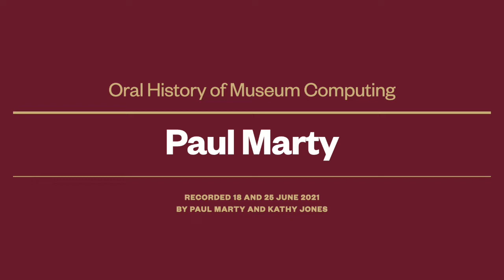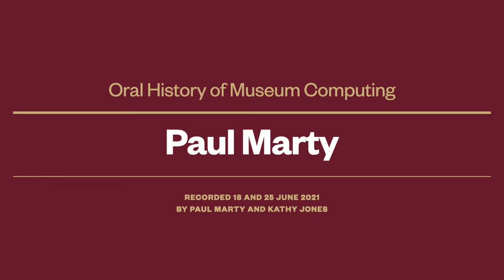Paul Marty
This Oral History of Museum Computing is provided by Paul Marty, and was recorded on the 18th and 25th of June, 2021, by Paul Marty and Kathy Jones. For a transcript of this oral history, please